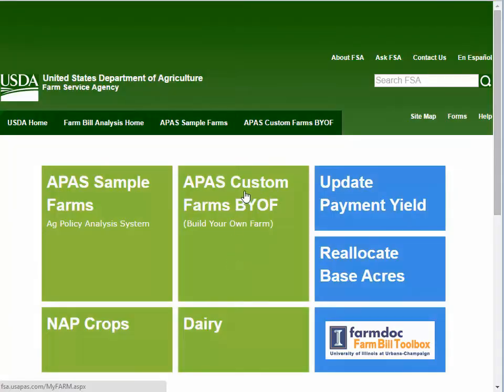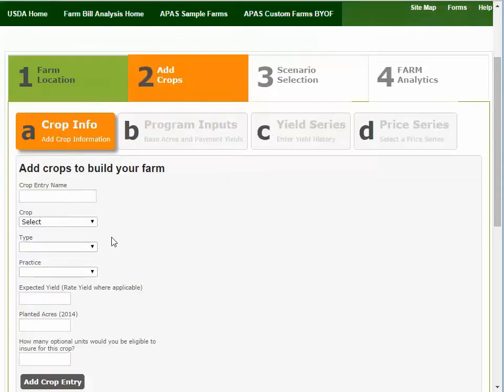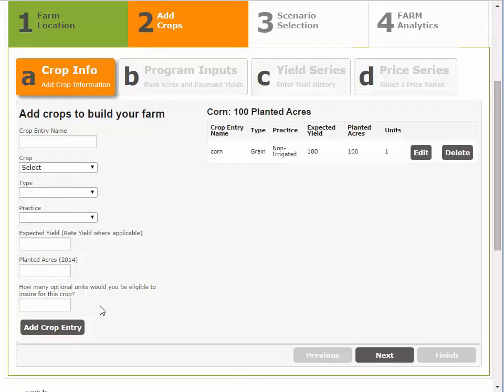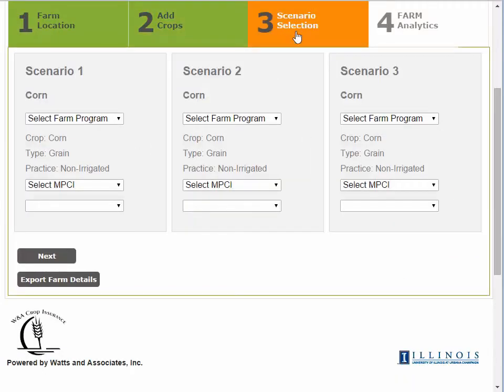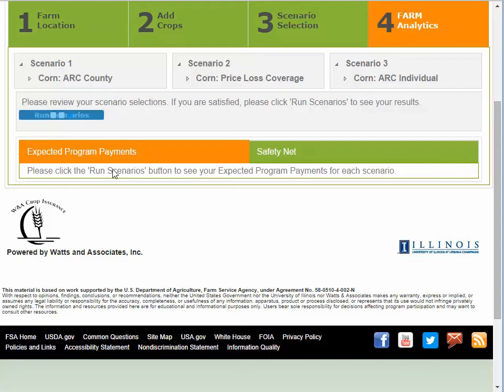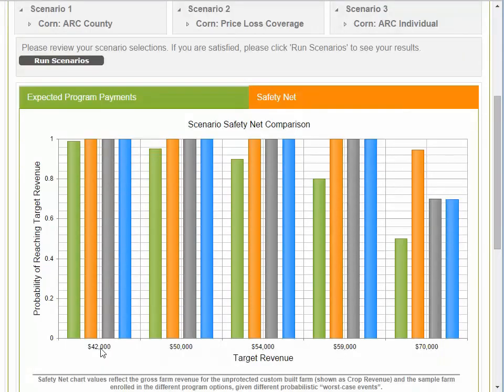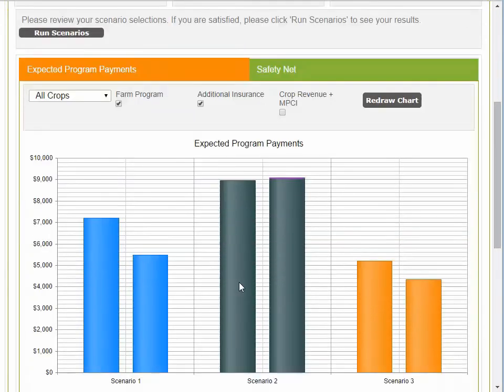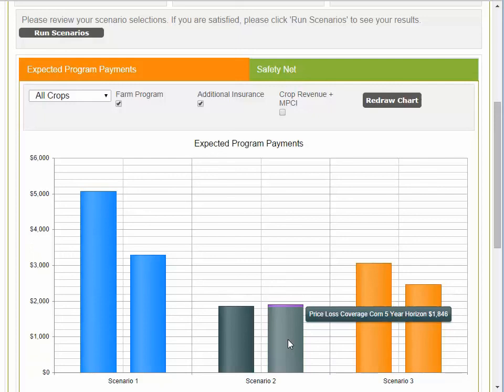program apas byof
Describes how to estimate payments with your own price